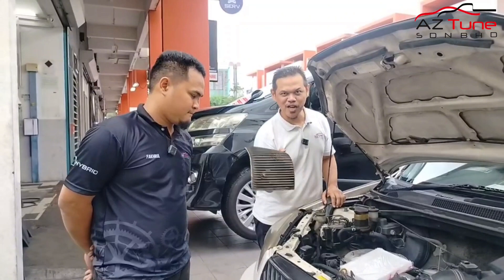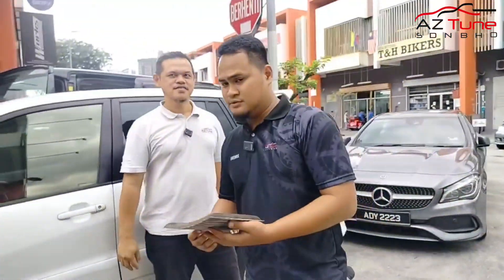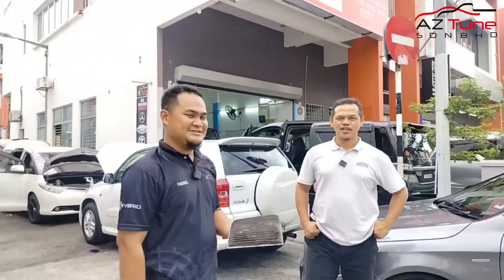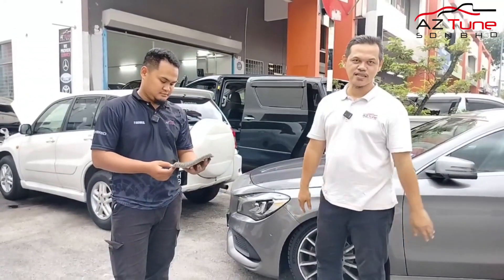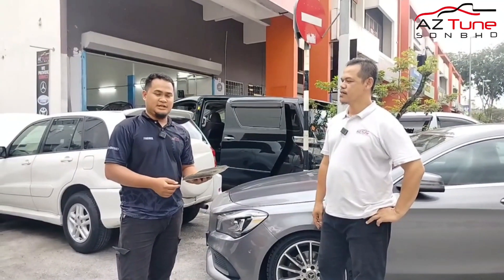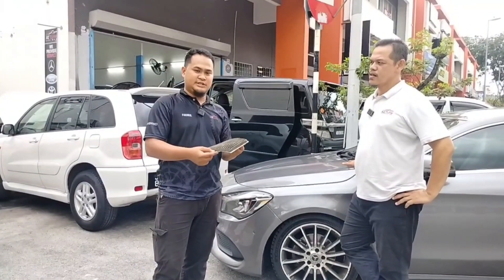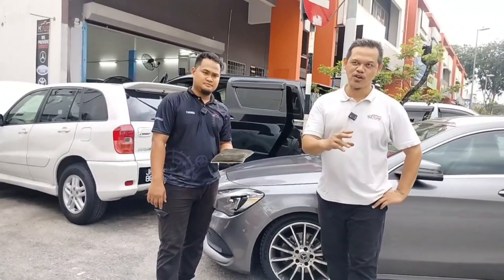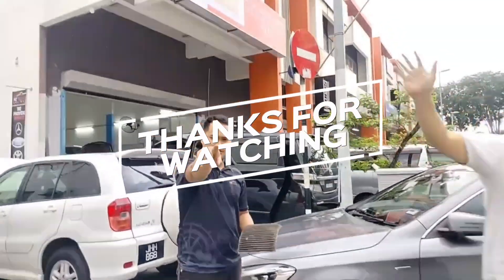Buka Air Cond rasa tak selesa . Jom tengok